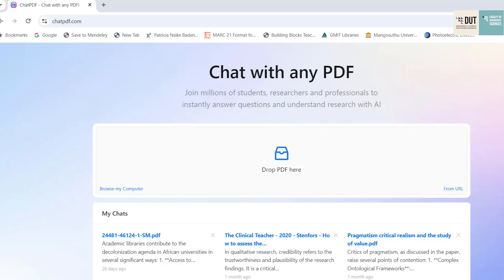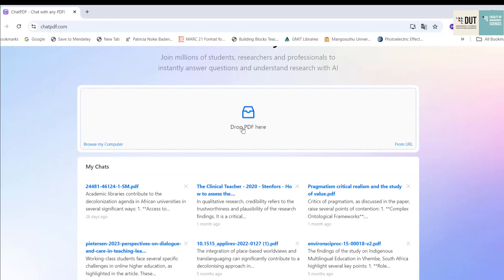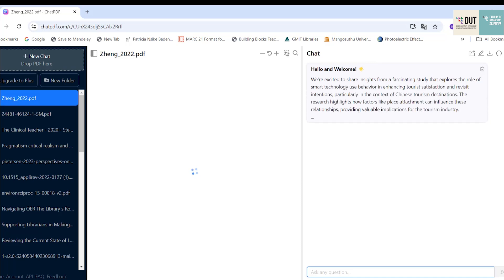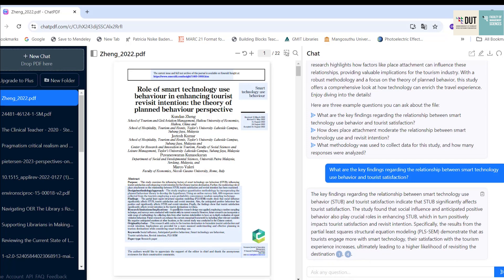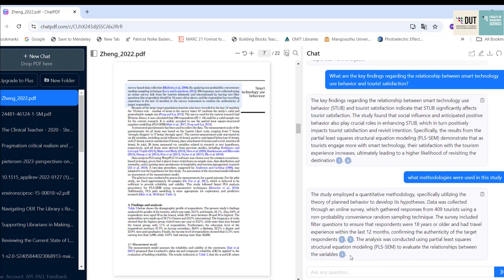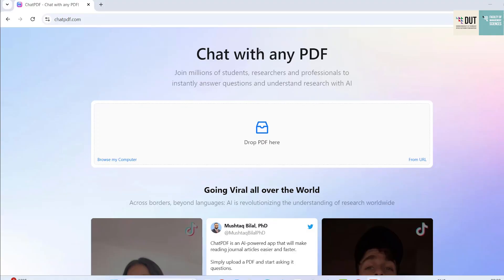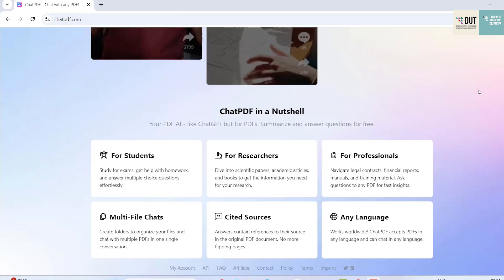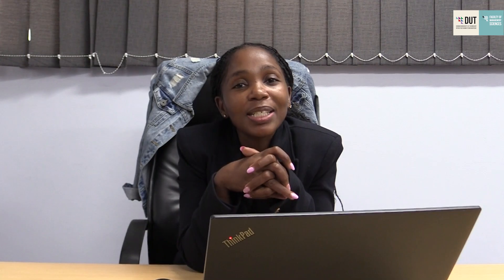PG Information Series: How to use ChatPDF during research - MA and PhD Students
Ms. Patricia Badenhorst, Postgraduate Librarian at Durban University of Technology, provides insights on how to use ChatPDF to simplify reading and understanding journal articles.